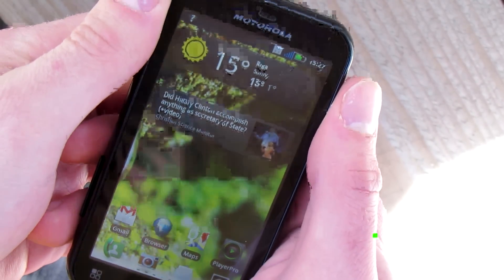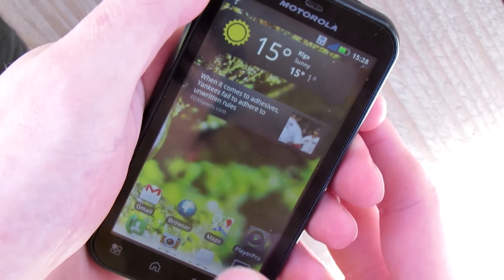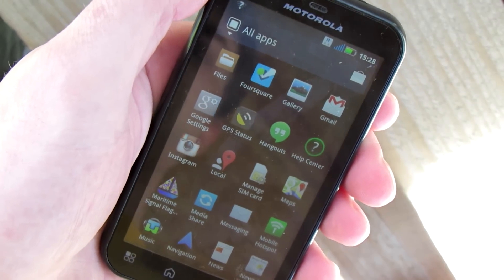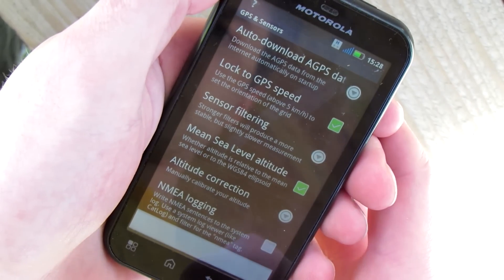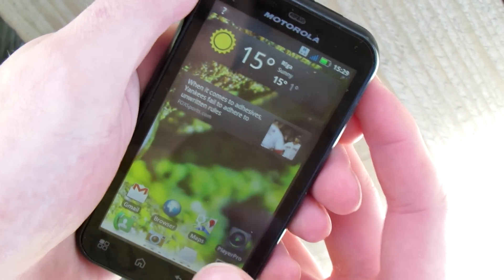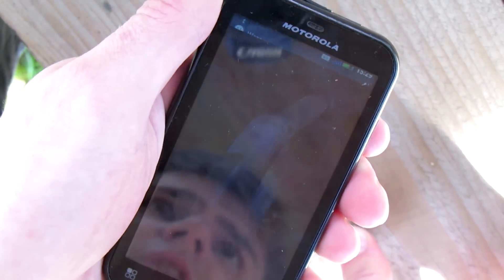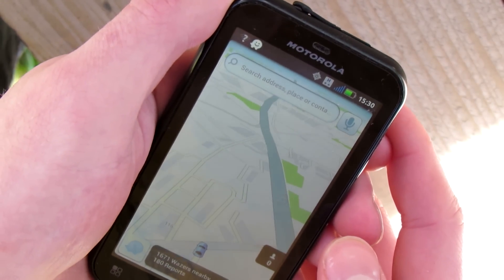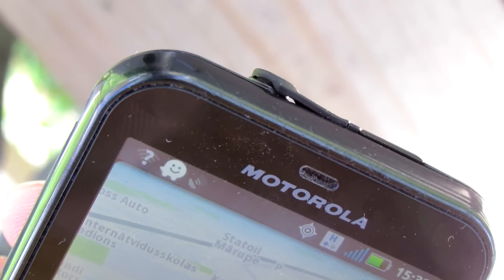How to fix your smart phone gps signal problems - e.g. motorola defy plus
And I am again back with my Motorola defy +, and again I am here to speak about some problems with it. Maybe you have different brand, it does not matter, you can try out this method anyway, because it is for free and it is very easy try.

 So long story short, when ever I tried to use program which required GPS signal, it didn't work because GPS were working only right after I turned it on, and then it gave a new position within 5 up to 30 minutes, so no use of such a gps if you want to use it for navigation or for any other fun application.

So I did a small research and figured out that I am not the only one with such a problem and then I came to a solution! I downloaded form the app store GPS status application and then when to tools and A-Gps and did gps reset!
  Since I did it I haven't had any problems with my gps, so maybe this may help you too, just watch my video if you need some video guidance!